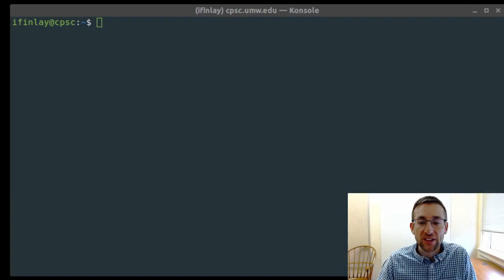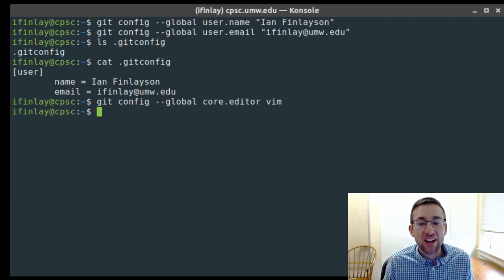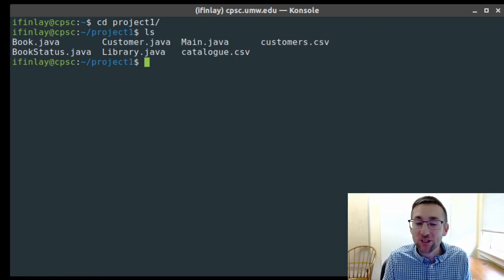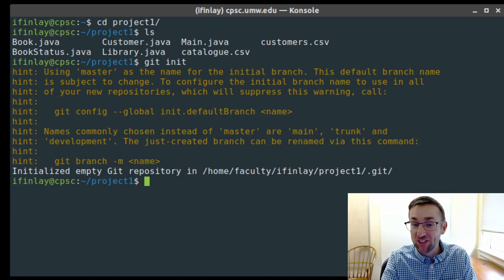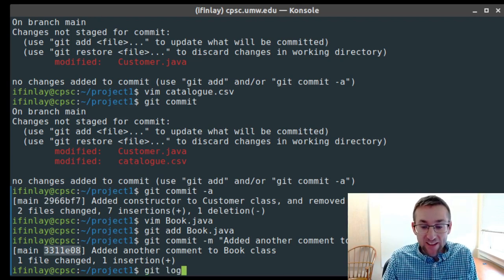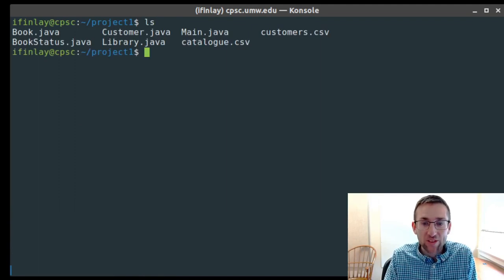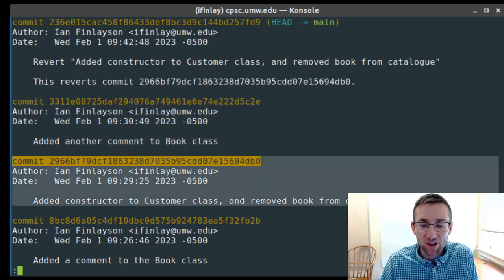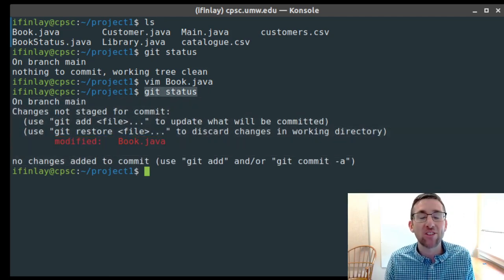CPSC 225 Week 5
This video introduces the git version control tool for a single user.  It covers configuration, making a repository, adding files, committing, reverting commits, looking at differences, and ignoring files.